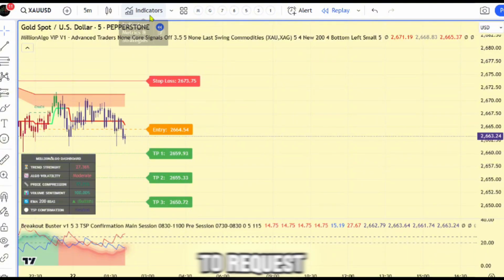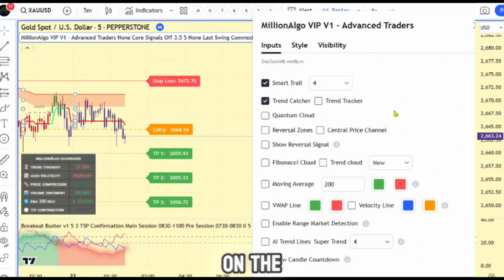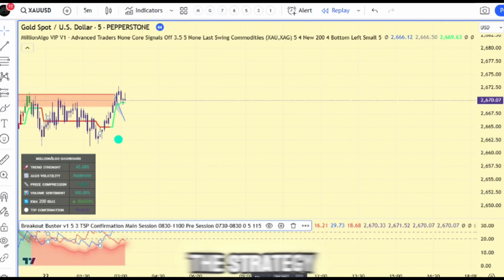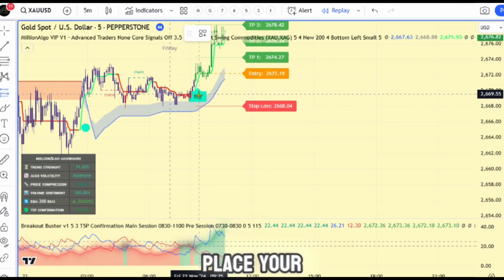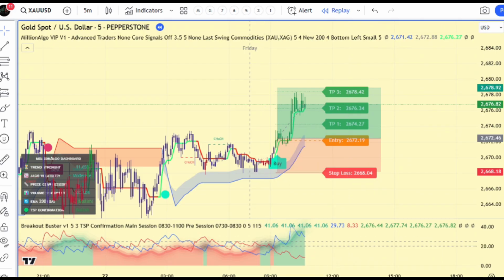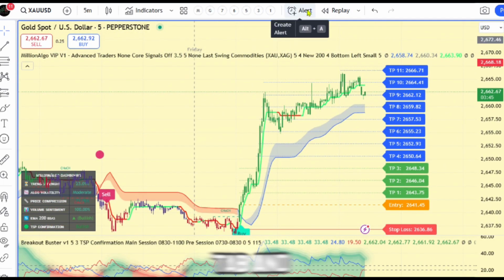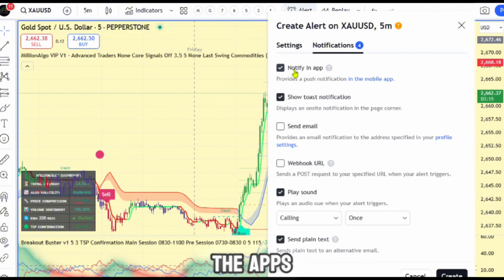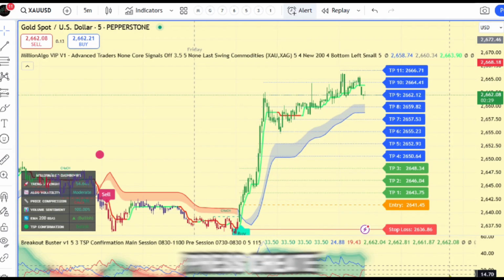🚀 Breakout Busters Indicator Tutorial: High Winrate Signals for Profitable Trading | MillionAlgo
Welcome to MillionAlgo! 🌟 In this exclusive tutorial, we’ll teach you how to use the Breakout Busters Indicator, a high winrate tool we rely on in our YouTube live trading streams! 📈 Learn how to set up the indicator, spot powerful breakout signals, and trade with confidence for consistent profits.

🔹 What You’ll Learn in This Video:

Set up the Breakout Busters Indicator for high-probability trades 📊
Spot breakout signals and enter profitable trades 🚨
Manage risk with stop-loss and take-profit levels ⚖️
Set alerts to automatically track breakout opportunities 🔔
Maximize your profits and trade smarter with MillionAlgo’s proven strategies. 🔥